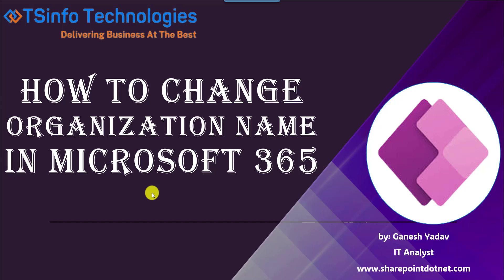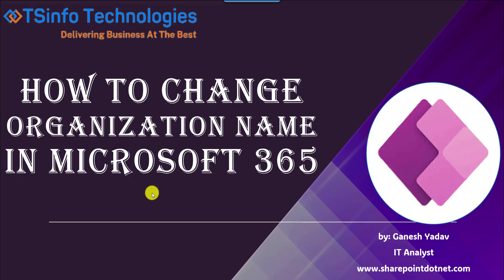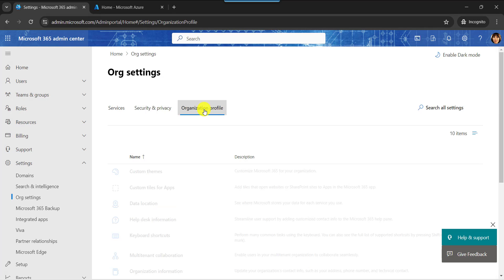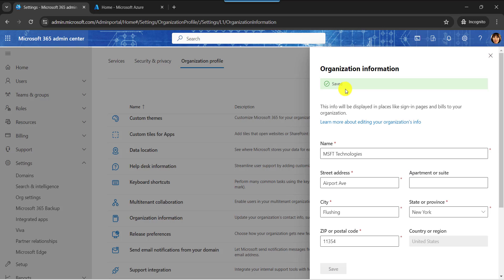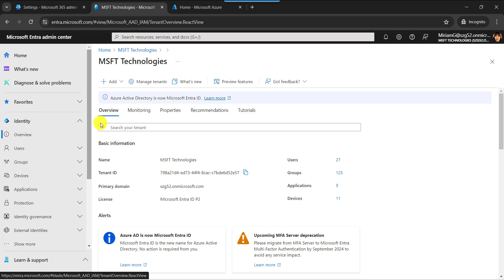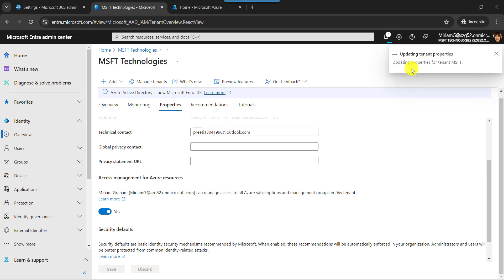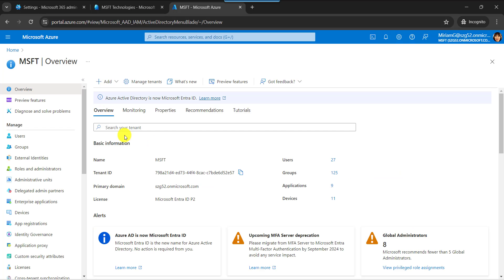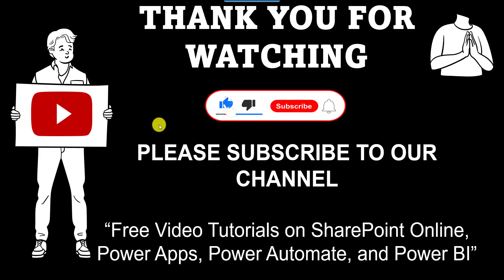How to Change Organization Name in Microsoft 365 | Change Organization Name in Office 365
A Global administrator can change the Organization Name in Microsoft 365. Changing the organization name in Office 365 involves updating the name that appears across your Microsoft services, including in the admin center, on user profiles, and in applications like Outlook and Teams. This change can help ensure that your organization's branding is consistent and up-to-date.

In this Power Apps video tutorial, I will explain how to change the organization name in Microsoft 365 using 3 different ways. Such as:

1. Change the Organization Name in Microsoft 365
2. How to Change Organization Name in Entra ID
3. How to Change Organization Name in Azure AD
Visit a complete tutorial on How to Change Organization Name in Microsoft 365